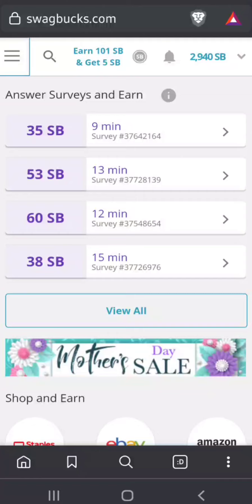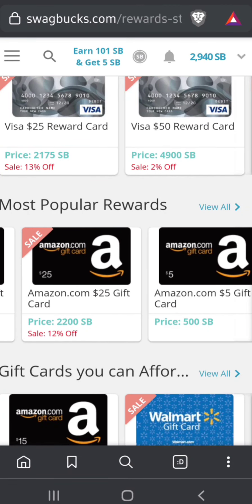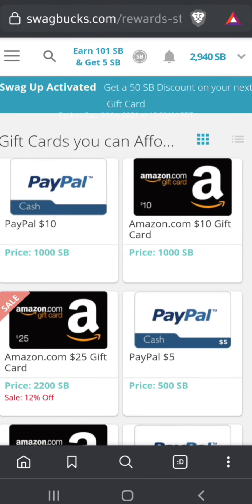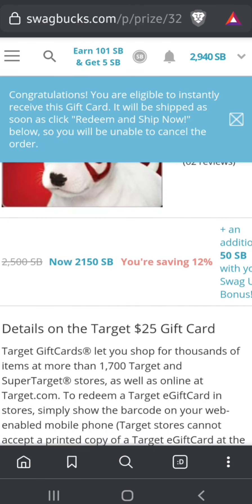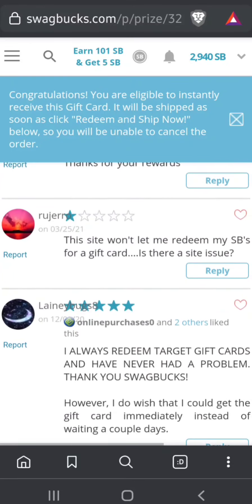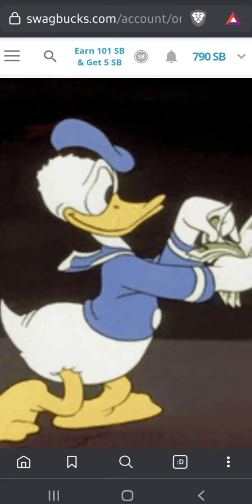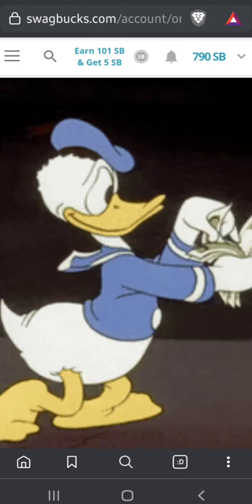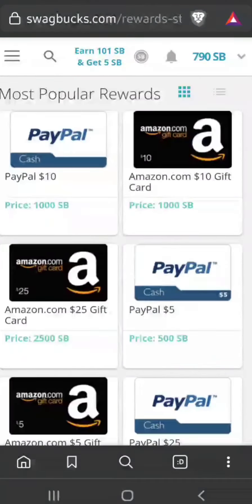How to: Cash out on Swagbucks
How to cash out on Swagbucks.  You can redeem your Swagbucks (SB) for gift cards, Visa virtual cards and even PayPal cash.  Come along as I show you how to redeem your SB.

Earn $3 when you earn $3 in first 30 days.

✅ Join Rakuten (formerly Ebates) to earn cash back.  Once you join, and make a qualifying purchase we both earn $25.

✅Join Fetch Rewards!  Earn 2k points after you sign up and submit a grocery receipt

✅Join Boxed.com for free, your first order of $79+ you'll receive a $10 credit off your first order!